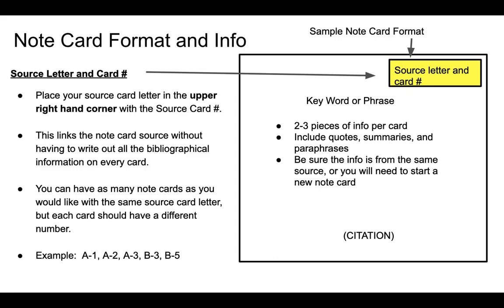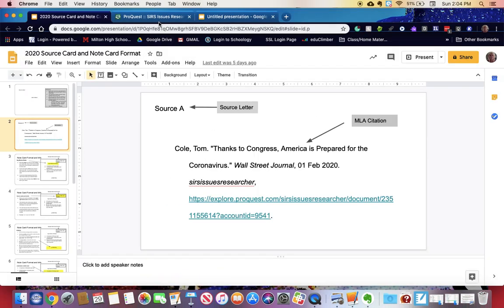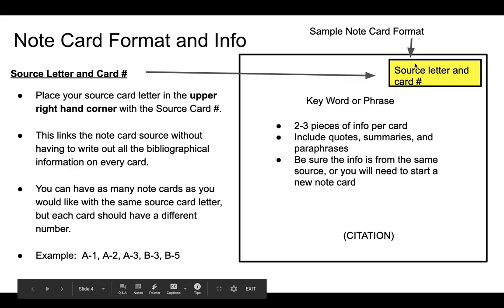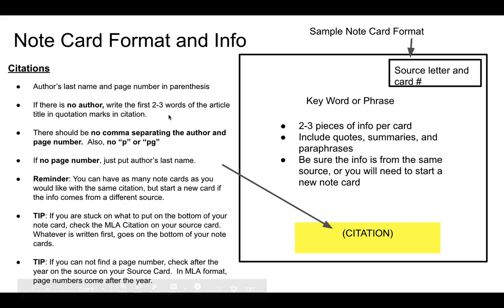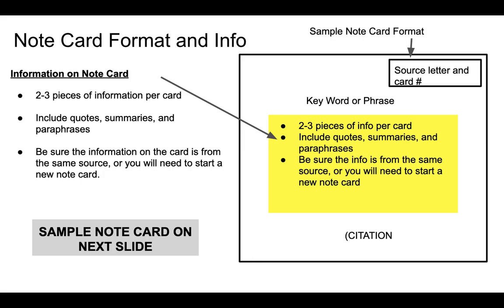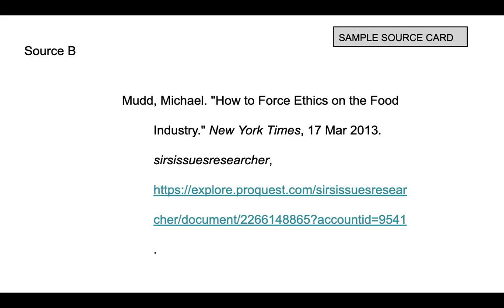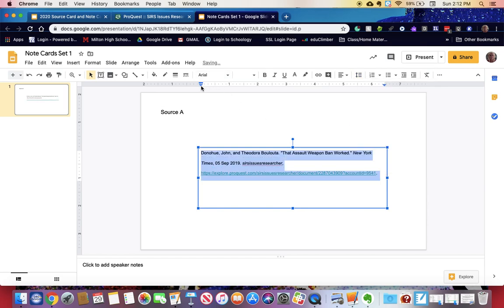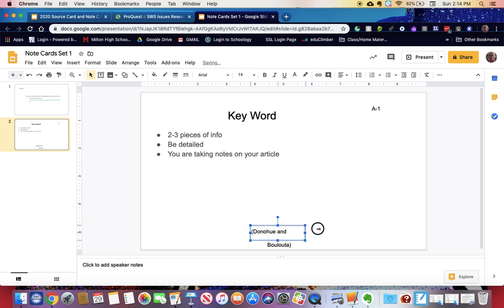Source Cards and Note Cards New